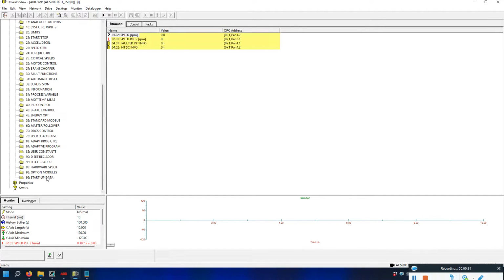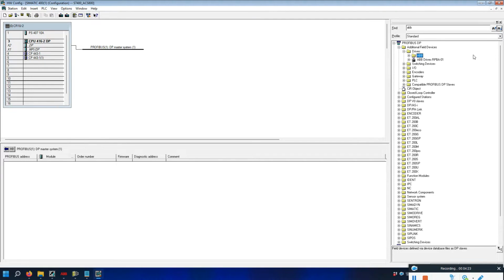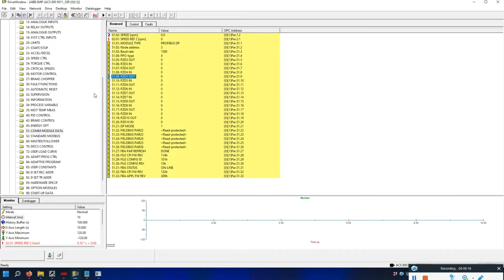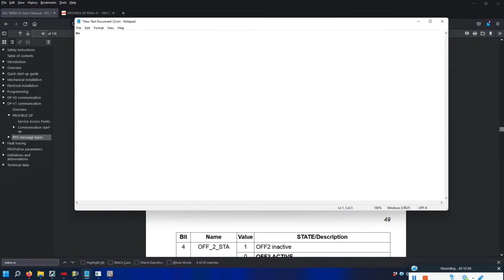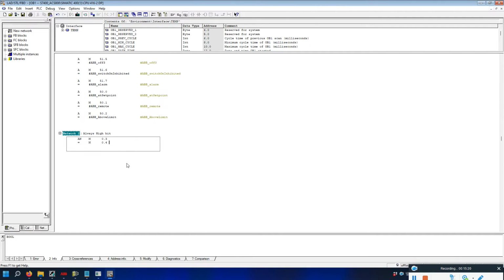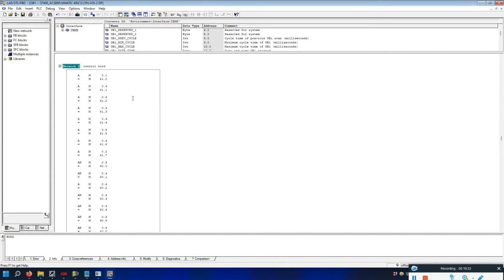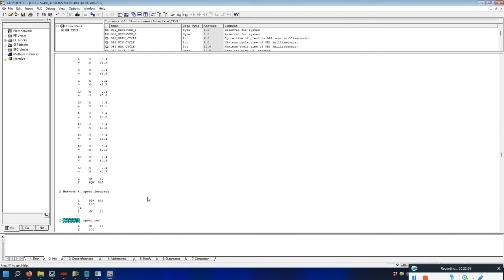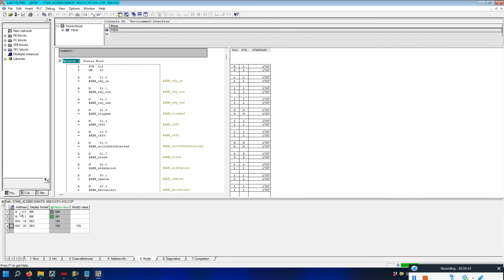20. ABB ACS800 Interface to Siemens S7 PLC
This vid explains how to start and stop acs 800 drive through profibus by siemens s7 plcs